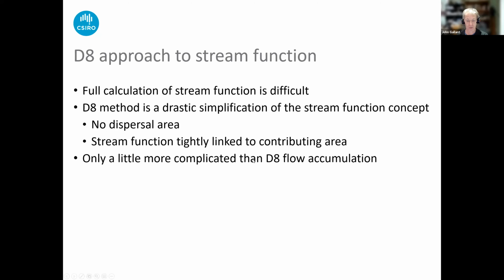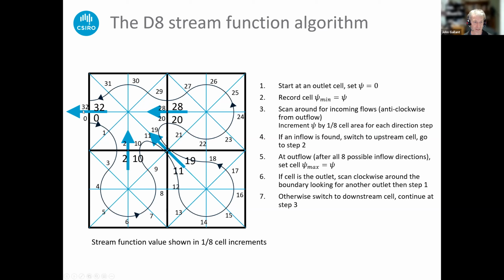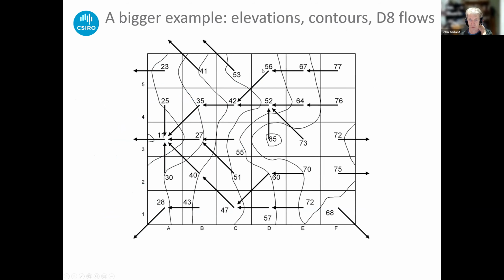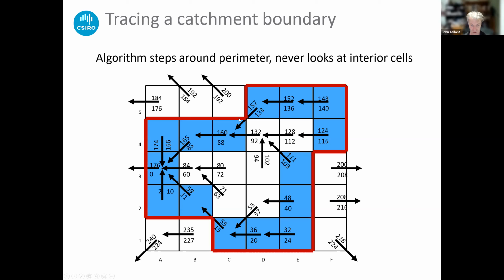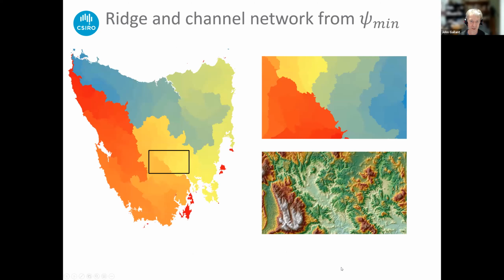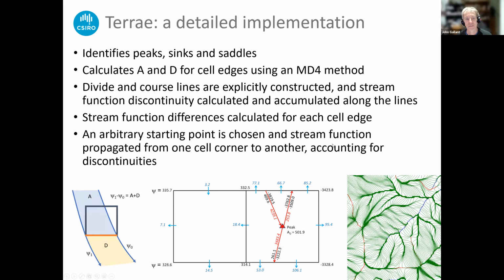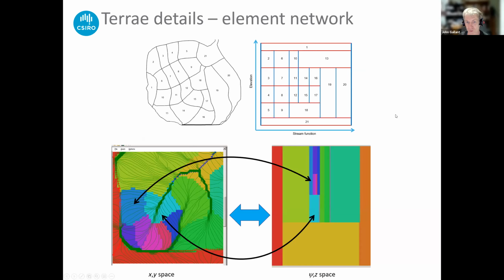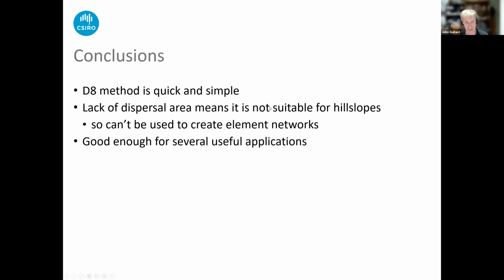Geomorphometry 2021 - John Gallant - The D8 implementation of the surface stream function